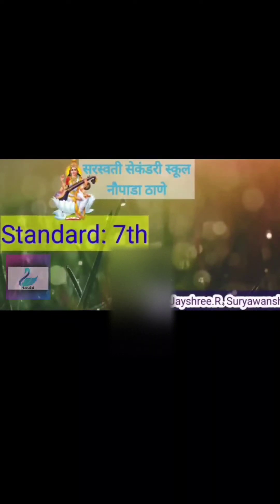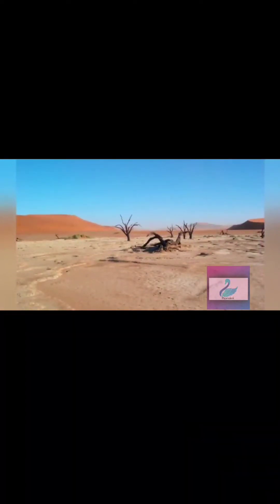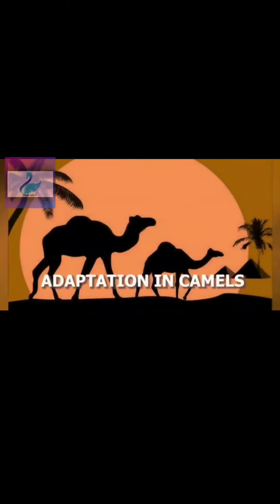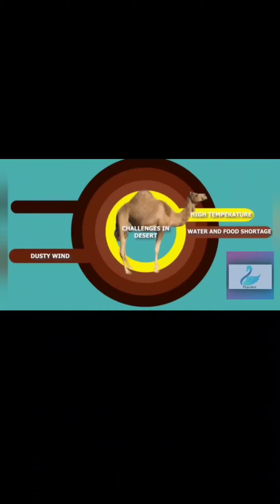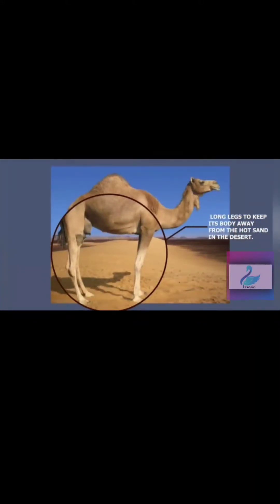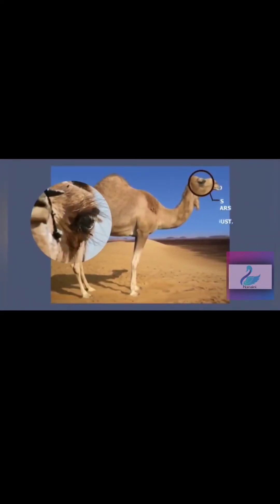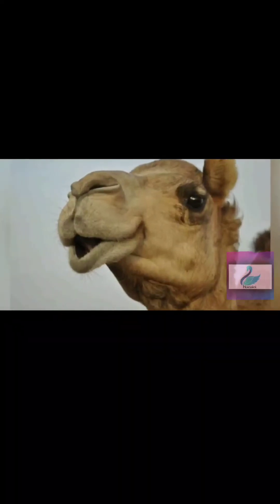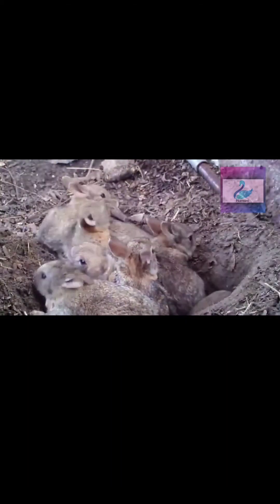7th Science Chapter 1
TAUGHT BY : Mrs. Jayshree .R. Suryawanshi
7th science chapter 1 maharashtra Board